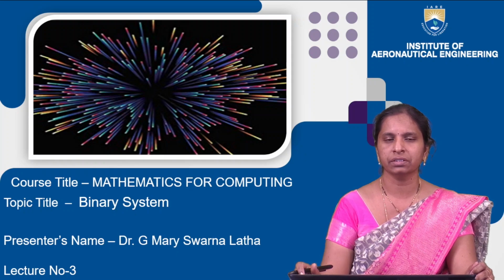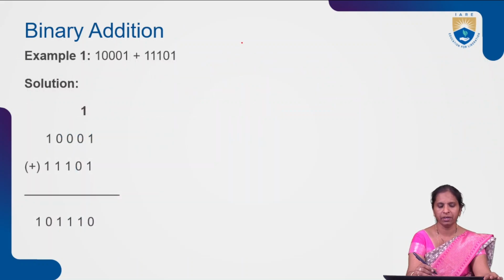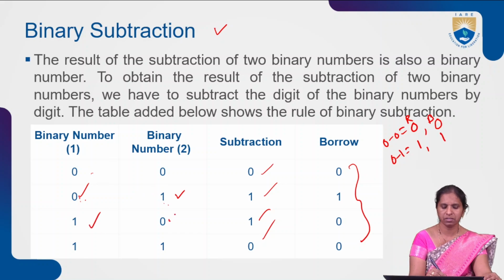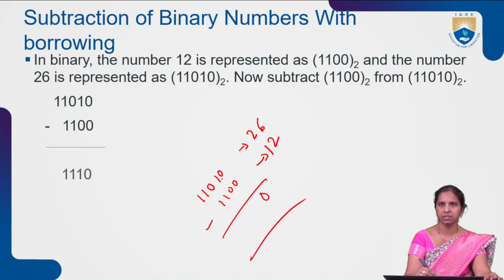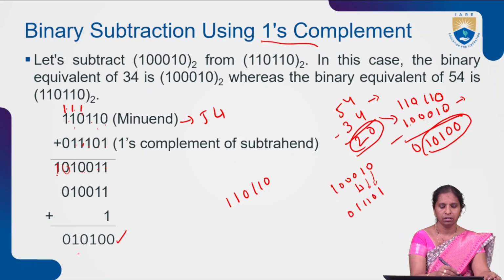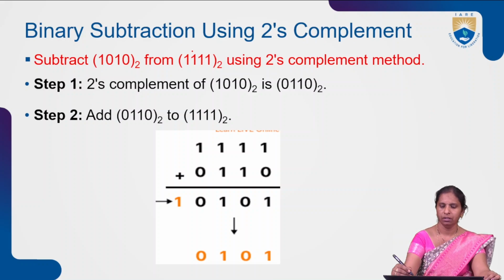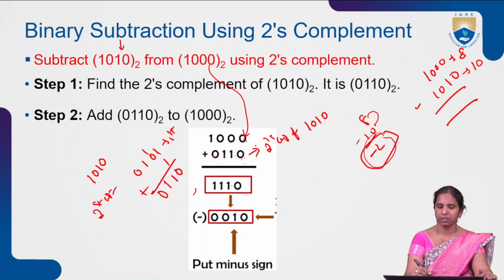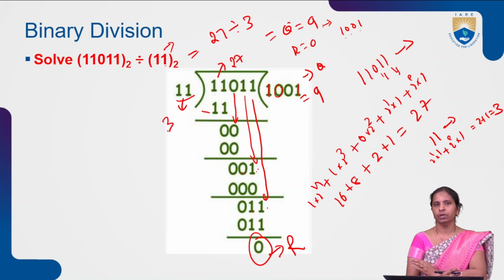Binary System by Dr. G Mary Swarnalatha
Binary System by Dr. G Mary Swarnalatha | IARE

Description: The Binary System is a number system that uses only two digits: 0 and 1. It is the foundation of modern computing and digital electronics, where all data and instructions are represented in binary form. Each digit in a binary number is called a bit, and groups of bits (such as bytes) are used to encode information. The binary system is essential in computer architecture, logic circuits, programming, and data representation. Understanding binary is crucial for working with digital systems, networks, and software development.

Telangana, India.